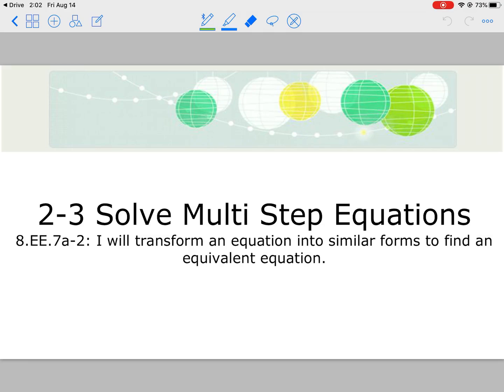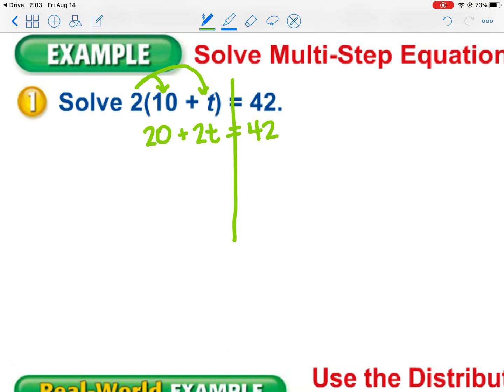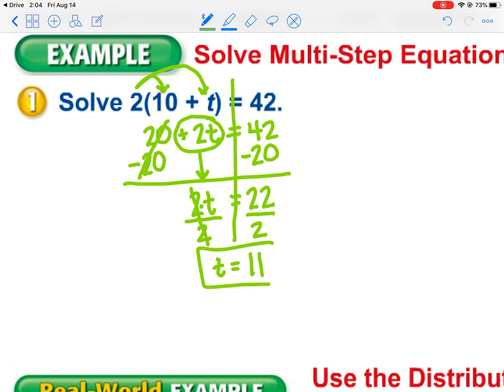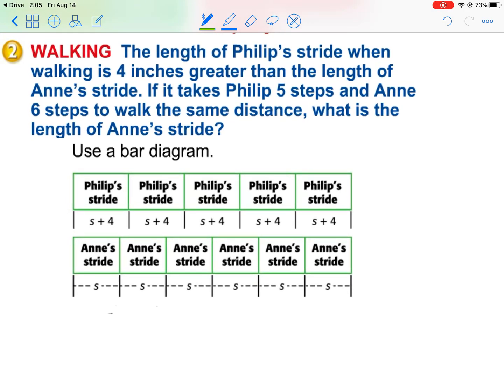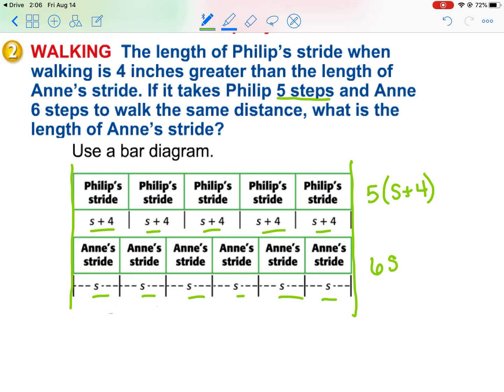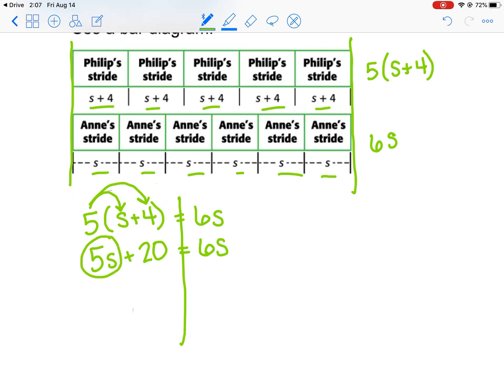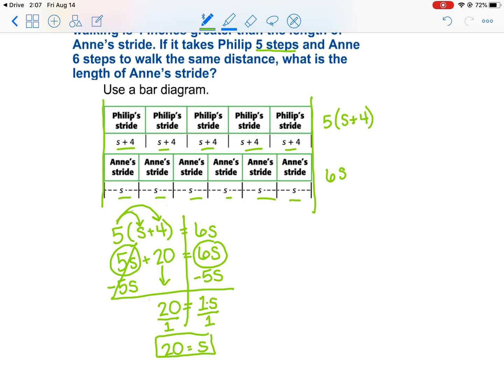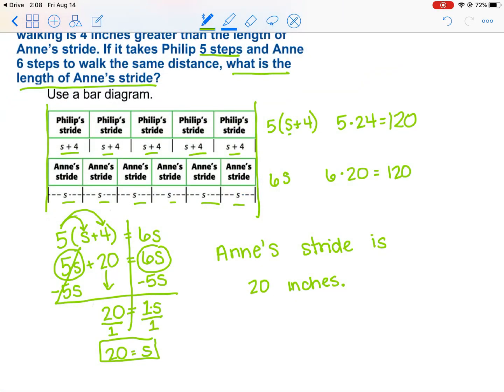2-3 Solve Multistep Equations (with Distributive Property)